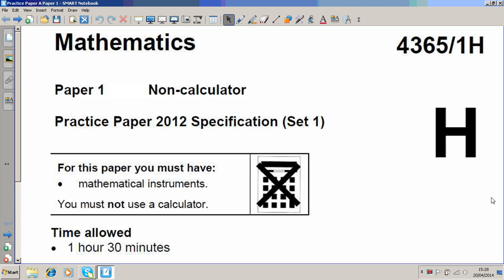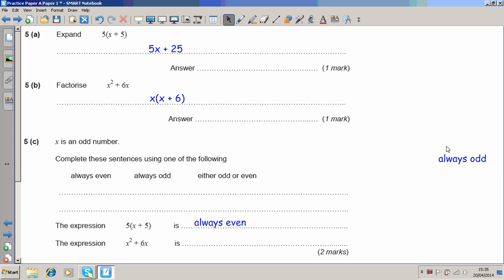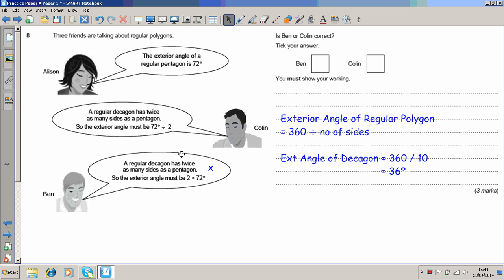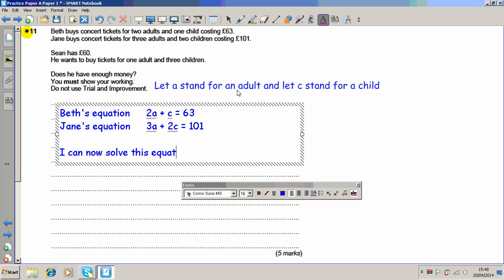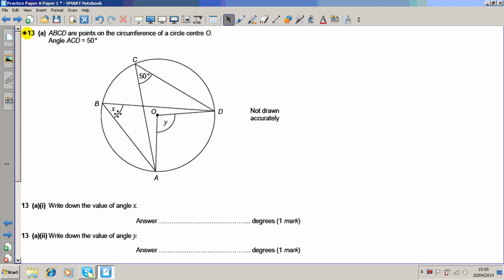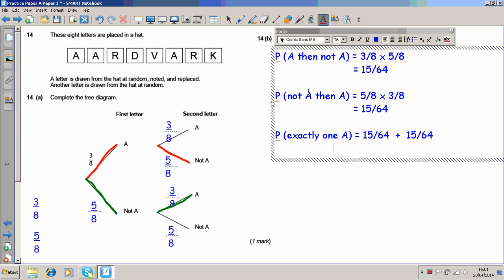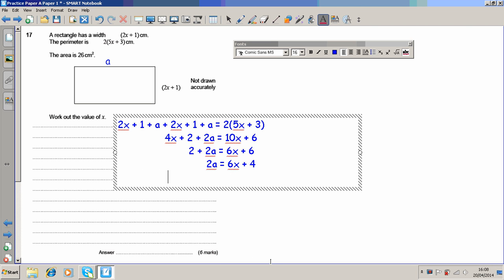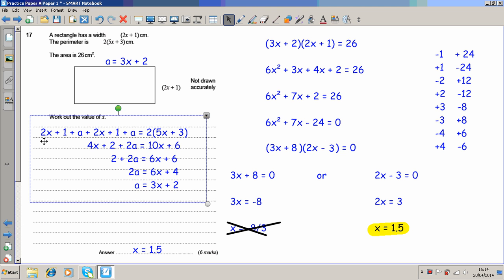Practice Paper A Paper 1